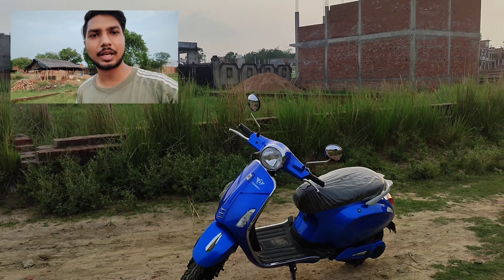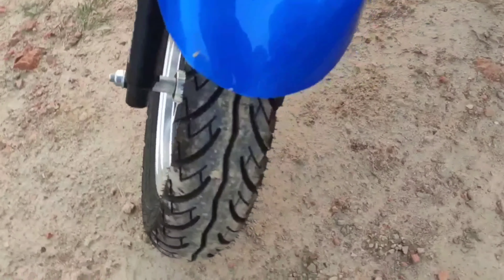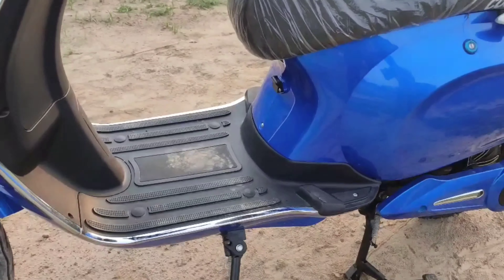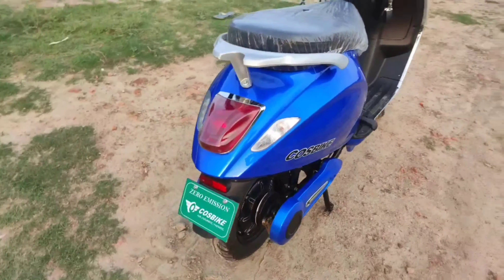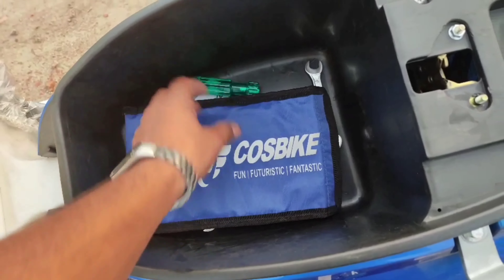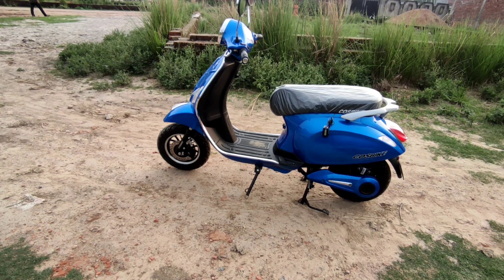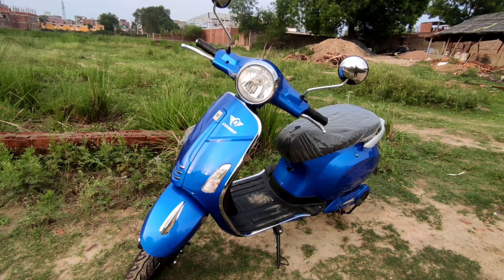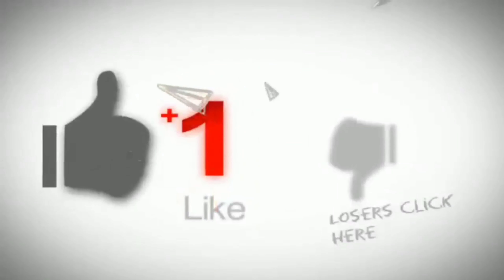Full Review 100% The Best Electric Scooty |Longest Battery Warranty |Highest speed URv Cosbike EV sc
Hi I AM [ SR SACHIN SR ]

All Types Of Bike Faults And Other New Bikes Are Available On Our Channel || ||
Product Description
URV B6 Li

Motor Power : 48V 500W

Controller : 48V 30A

Battery : 48V 20Ah

Charger : 48V 10A

Eco Mode :

Max Speed : 25 Kph

Max Range : 100 Kms

Daily Mode :

Max Speed : 45Kph

Max Range : 60 Kms

Quick Charge : 2 Hours

Remote Start as Standard]\
5V 3A USB Output as Optional

500W Power Inverter as Optional

12V Power Outlet as Optional

Max Weight Carrying Capacity : 150 Kg

1 Year Warranty on all parts !

Taxes and Transportation Is EXTRA

Sahara Evols Price, Specs, Features, Colours, Mileage.
Hero Optima Electric Scooter। Complete Review।
Okinawa Price, Specs, Features, Review।
Victory  Easy Plus Scooter Price, Features, Colours, Mileage, Details।
How many models of Electric Scooter |
which is the cheapest model of electric scooter।
Which is the top scooter of Sahara Evols electric scooter.

so what is the feedback of the owner who purchased an electric scooty sometimes before?
How electric scooter business are responding in lockdown.
Why electric scooter are better than the scooter of petrol.

Electric Scooter showroom in Hisar.
Electric Scooter showroom in sirsa.
Electric Scooter service at Rohtak.
Electric Scooty price in Bhiwani
Electric Scooter showroom Fatehabad.
Electric Scooter showroom Barwala.
Electric scooter in Jind.
Electric Scooter service Faridabad.
Electric Scooter service Rewari.
Electric Scooter showroom kaithal.
Electric Scooter price in Bhiwani.
Electric Scooter showroom in Haryana.

"Sahara Evols Authorised Sahyogi is a multi brand electric vehicle showroom having electric scooty of Hero, Okinawa, Victory, Varcas, Gowel, Cosbike etc. in Bhiwani, Haryana.
Electric Scooty in Bhiwani
Charging Scooty in Bhiwani
Charging Scooter in Bhiwani
Bijli wali Scooty in Bhiwani
Victory Scooter in Bhiwani
Cosbike Scooter in Bhiwani
Okinawa Scooter in Bhiwani
Hero Scooter in Bhiwani
Hero Optima Scooter in Bhiwani
Two Wheeler bike in Bhiwani
Electric Scooter in Bhiwani
Bijli wali scooter in Bhiwani
Electric vehicles in Bhiwani
Electronic scooty in Bhiwani
Electric Bike in Bhiwani
Electronic scooter in Bhiwani"